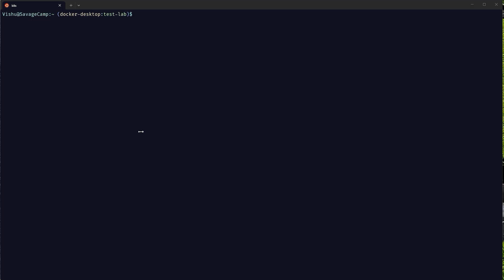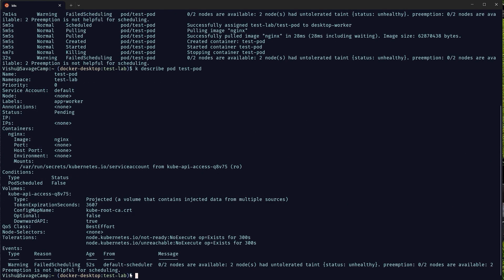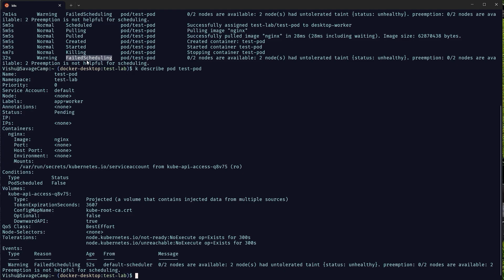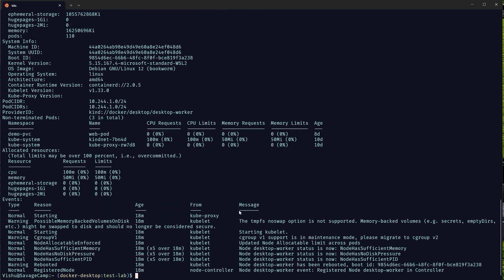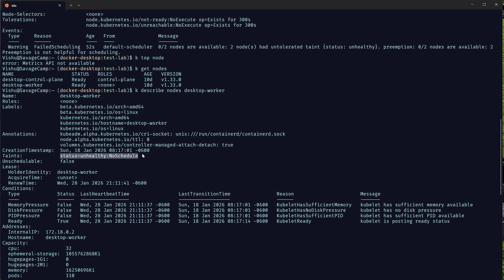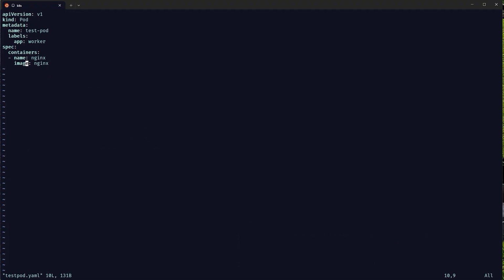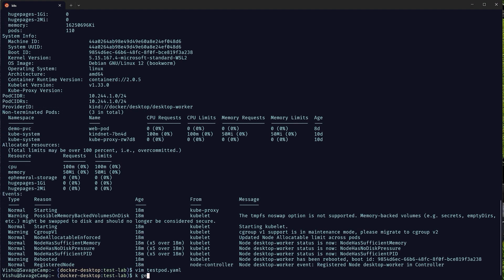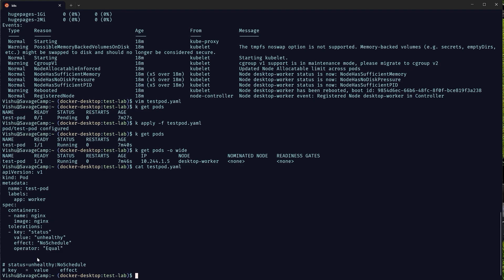Kubernetes Pod Stuck PENDING? Fix Taints and Tolerations! (CKA/CKAD Lab #15)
Is your Pod stuck in the Pending state even though your cluster has available resources? Often, this isn't a resource issue—it's a scheduling constraint known as a Taint. 🛑

    In this troubleshooting guide, we explore how Nodes use Taints to repel Pods and how you can use Tolerations to ensure your workloads land exactly where they should.

 What we cover in this video:
        - Identifying the "Pending" status in Pod events using kubectl describe.
        - How to verify existing Node Taints that are blocking your deployment.
        - Understanding Taint effects: NoSchedule, PreferNoSchedule, and NoExecute.

How to add Tolerations to your Pod YAML to bypass Node restrictions.
The 2 Fixes:
            Solution 1: Updating Pod YAML with a matching tolerations block.
            Solution 2: Removing Taints from the Node to allow general scheduling.

Mastering these concepts is essential for managing complex clusters and passing the CKA and CKAD exams!